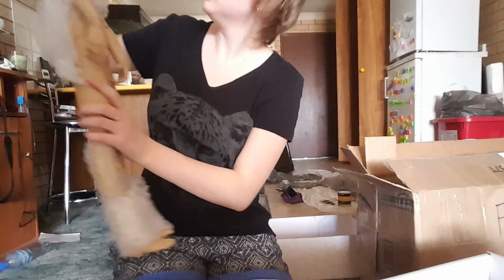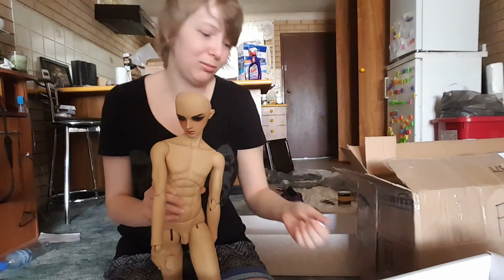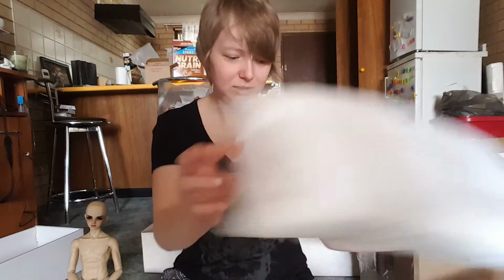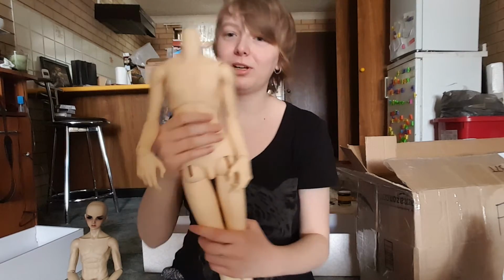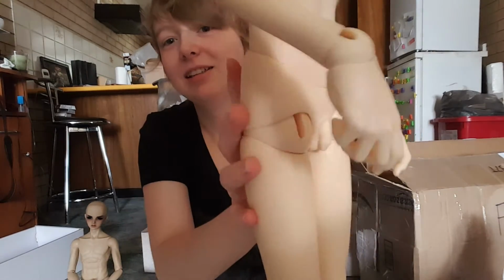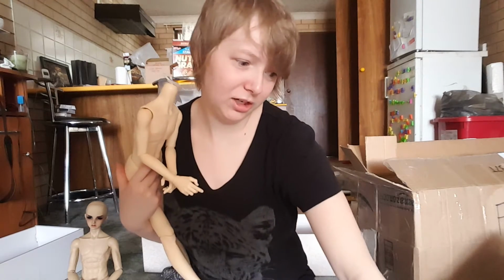BJD Unboxing [Luts Abadon + Volks Saki]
Vernon: Luts Abadon.
Grayson: volks saki.